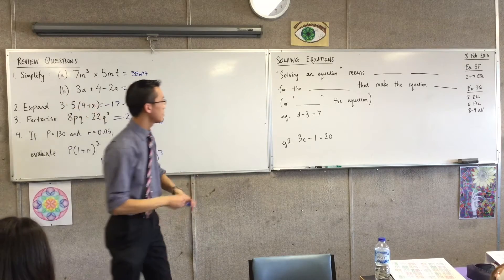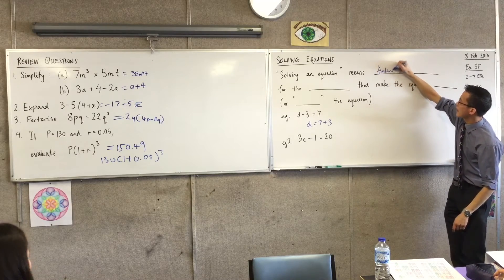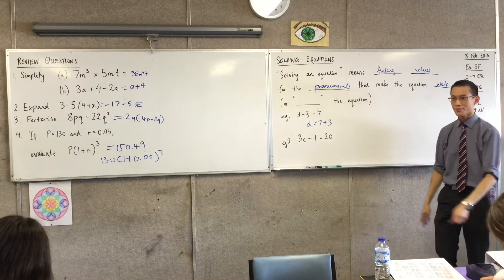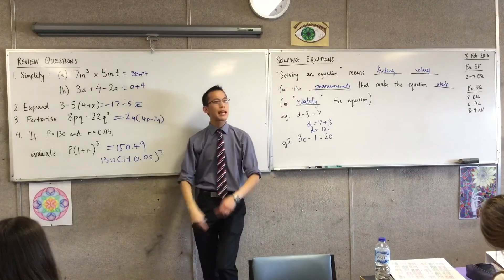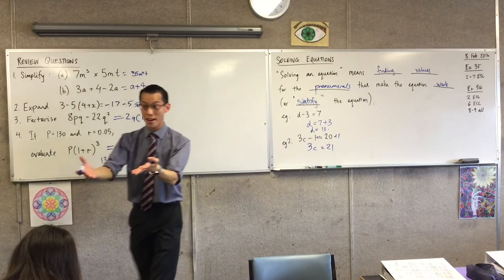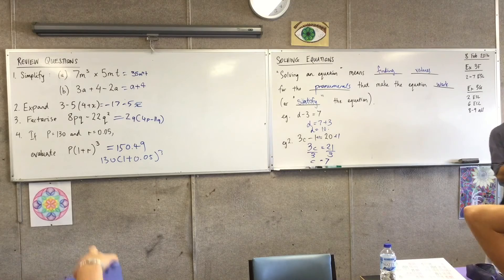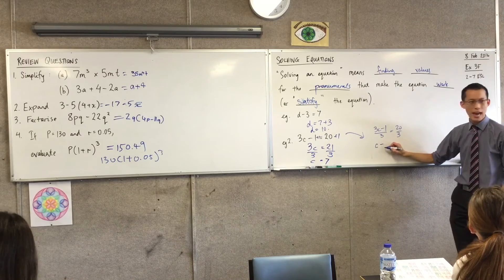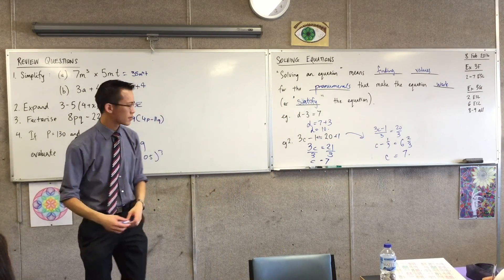Solving Equations (Outlining the purpose of 'solving an equation')